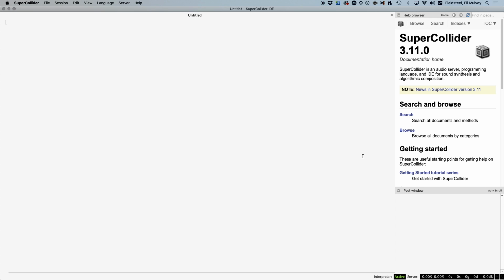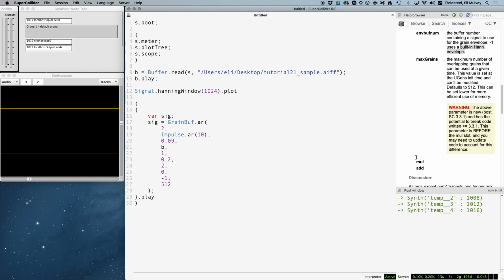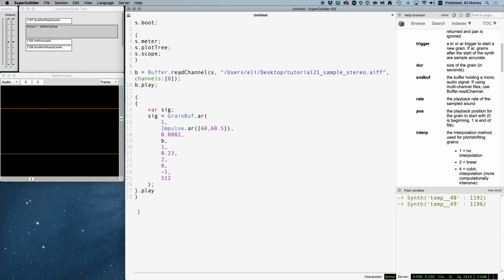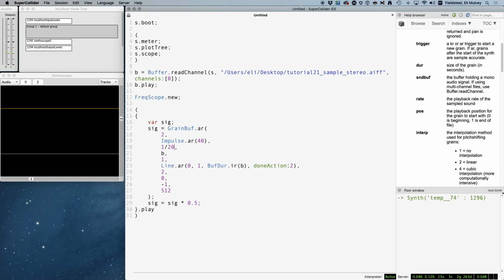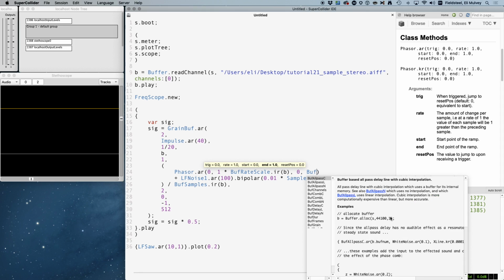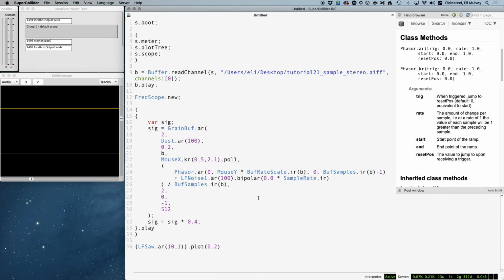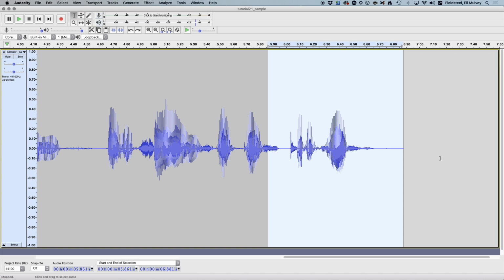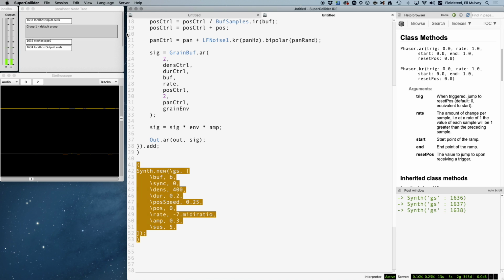SuperCollider Tutorial: 25. Granular Synthesis, Part I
An overview of granular synthesis techniques in SuperCollider using the GrainBuf UGen. There is a minor error at 28:37 — the end value of Phasor should be BufSamples.ir(b), instead of BufSamples.ir(b) - 1. This is because Phasor's end value is defined as its wrap point, so it never actually outputs this value (as described in the Note at the top of the Phasor help file).

0:40 overview of granular UGens in SuperCollider
1:56 using Buffer with GrainBuf
2:41 overview of GrainBuf arguments & basic troubleshooting
10:21 grain generation rate
11:53 grain duration
17:08 grain start position
29:12 grain playback rate
36:28 grain sample interpolation
38:15 grain pan position
38:46 grain envelope
40:15 a few additional comments about using GrainBuf
45:42 a more complex & creative example